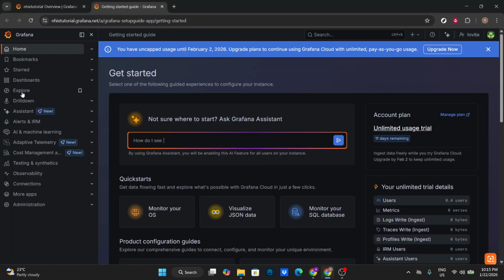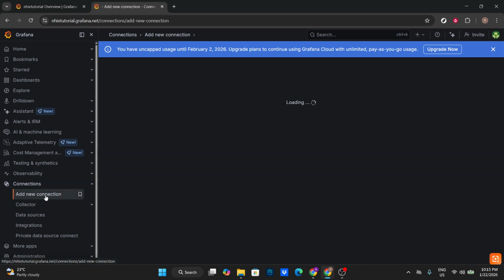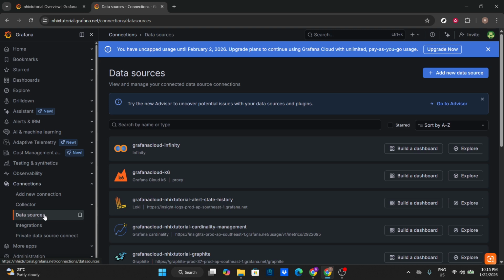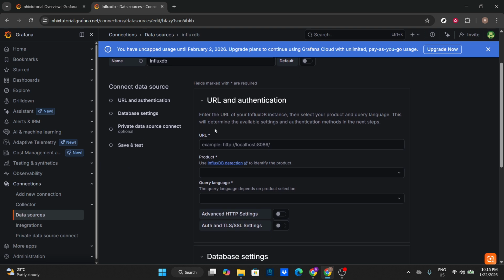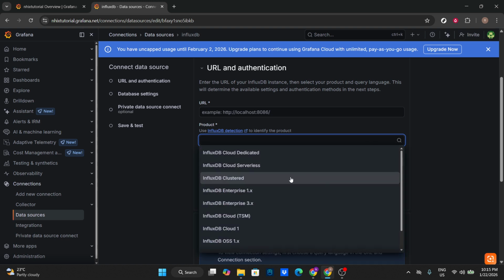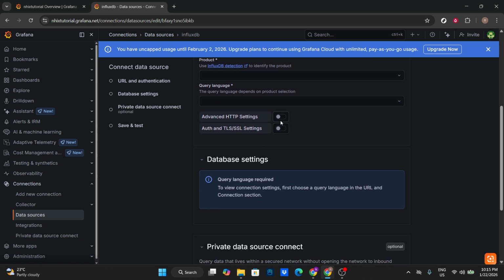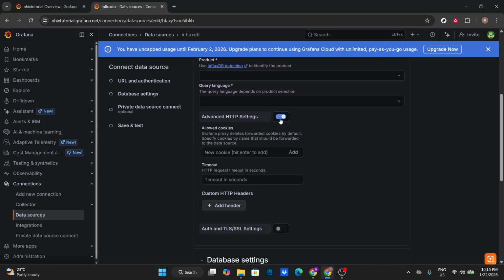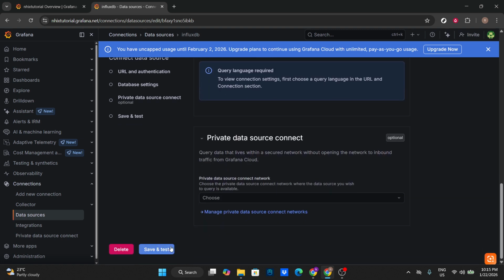How To Connect Grafana To Influxdb 2026 Step by Step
Ready to visualize your data? This video guides you on how to connect Grafana to InfluxDB in 2026!

🌟 What You’ll Learn in This Video:

Step-by-step instructions for establishing the connection.
✅ Ideal for data analysts and engineers!